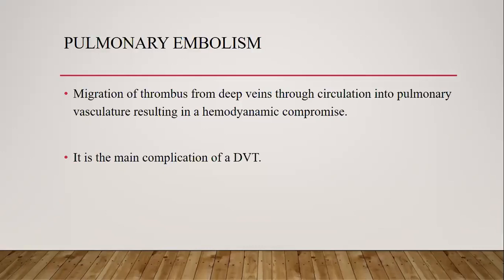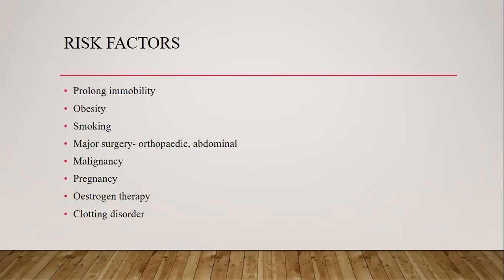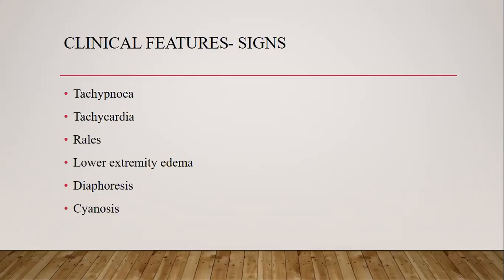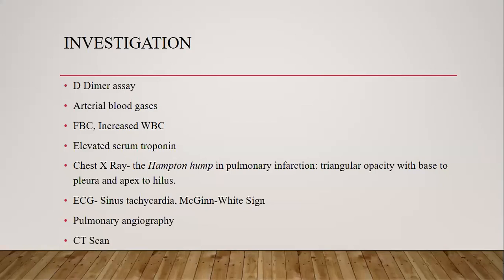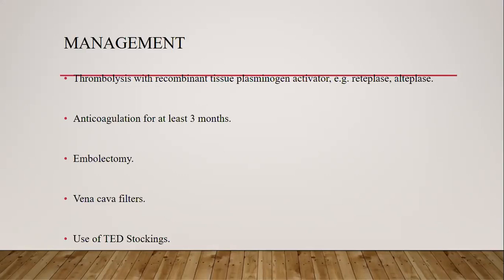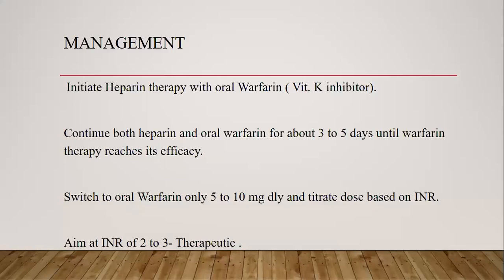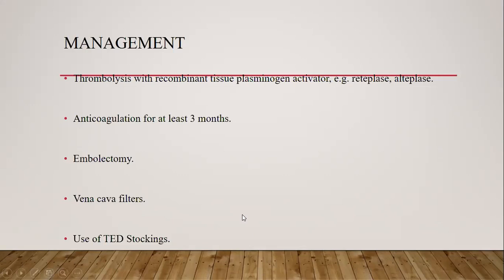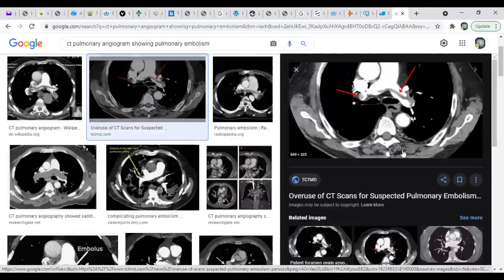EM PULMONARY EMBOLISM